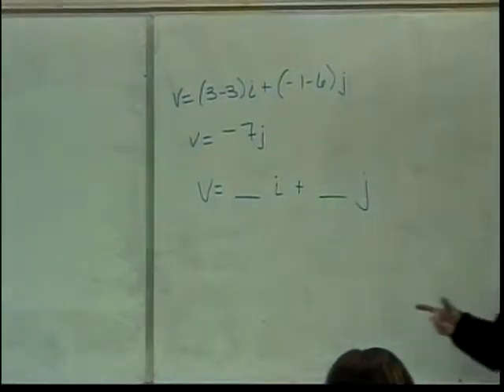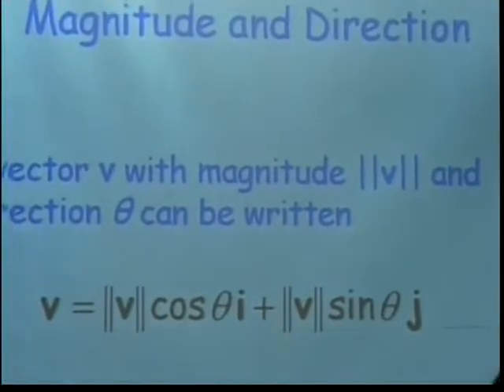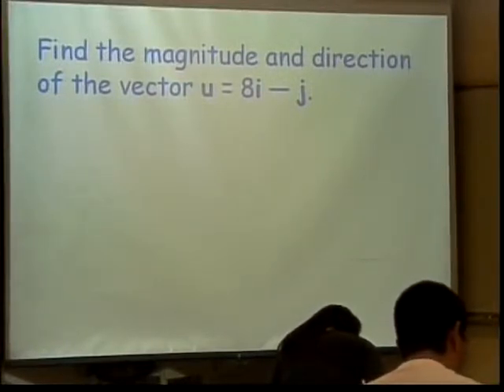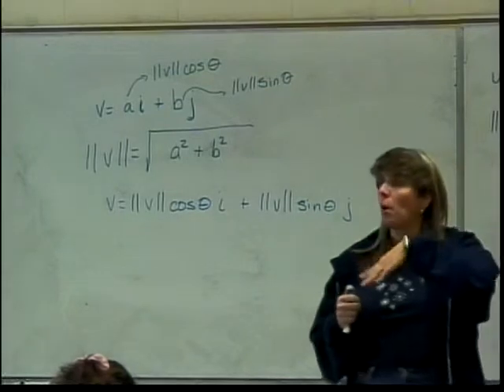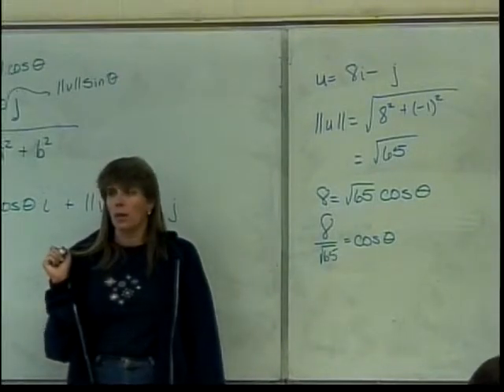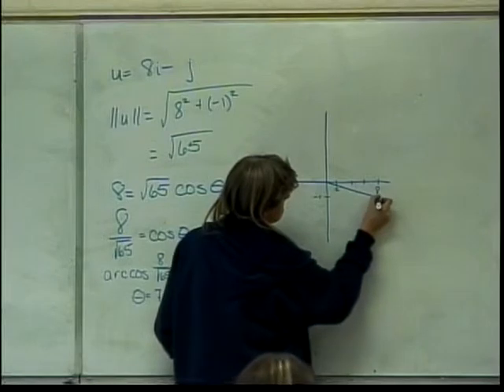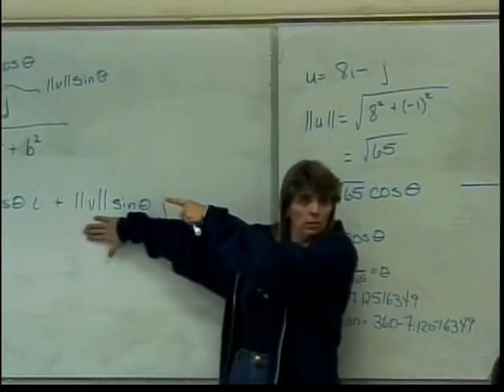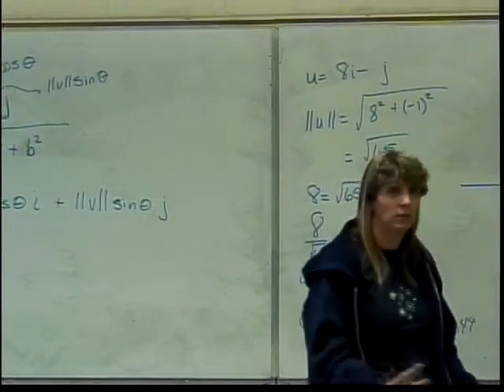Vectors (part 2)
This is a basic introduction to vectors including rectangular form, magnitude, direction, and arithmetic.